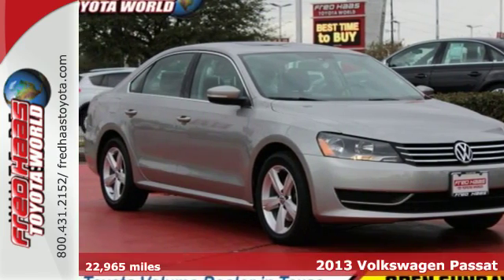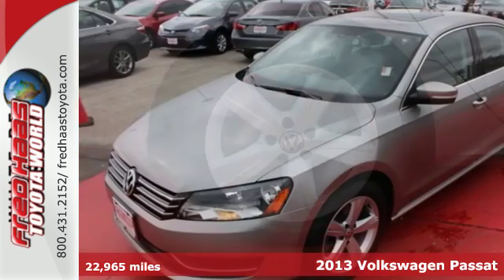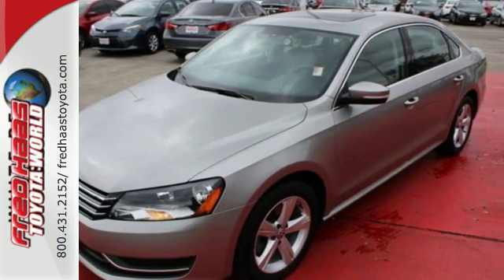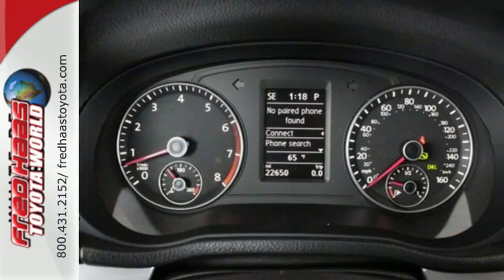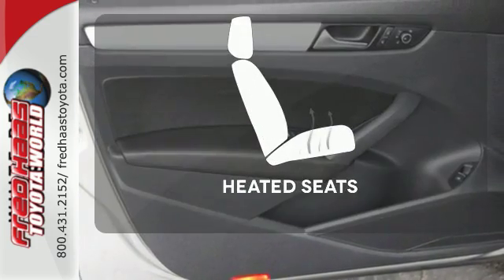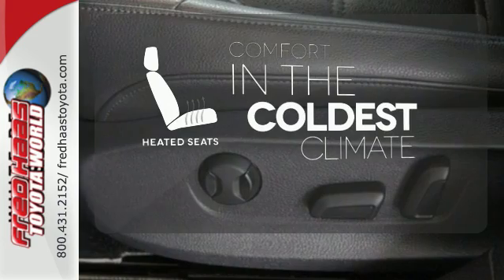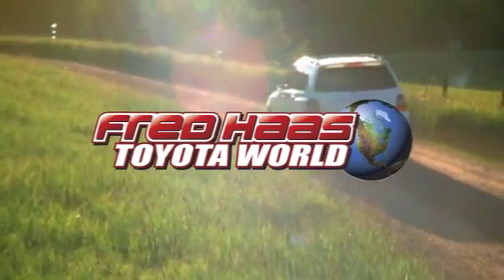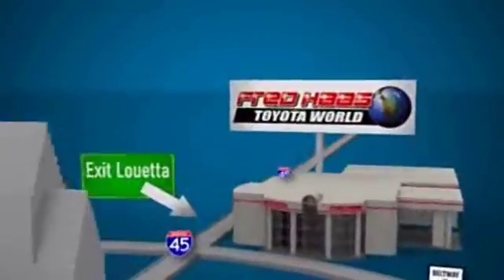Used 2013 Volkswagen Passat Spring TX Katy, TX DC025154T - SOLD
Year: 2013
Make: Volkswagen
Model: Passat
Trim: 4dr Sdn 2.5L Auto SE
Engine: 5 Cyl. 2.5L
Transmission: Automatic
Color: Silver
Mileage: 22965
Stock #: DC025154T
VIN: 1VWBP7A38DC025154
Only 22,965 Miles! Boasts 31 Highway MPG and 22 City MPG! This Volkswagen Passat delivers a Gas I5 2.5L/151 engine powering this Automatic transmission. Window diversity antenna, V-Tex leatherette seating surfaces, Vented front/solid rear pwr disc brakes.*This Volkswagen Passat Comes Equipped with These Options *Trip Computer, Tire pressure monitoring system, Sliding Front Center Armrest, SiriusXM satellite radio -inc: 3-month subscription, Remote trunk release, Rear window defroster, Rear passenger air vents, Rear bench seat -inc: rear center armrest w/storage, Pwr windows, Pwr door locks -inc: central locking, key-integrated remote, auto-locking feature.*Know You're Making a Reliable Purchase *According to Carfax's history report: No Damage Reported, No Accidents Reported, 11 Service Records.*Visit Us Today *Come in for a quick visit at Fred Haas Toyota World, 20400 Interstate 45, Spring, TX 77373 to claim your Volkswagen Passat!

Address:
20400 I-45 North